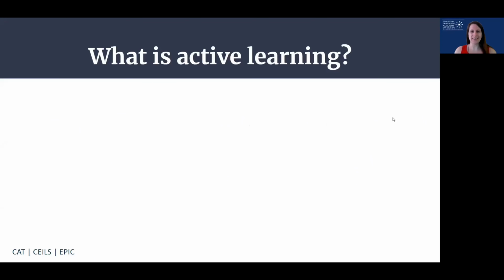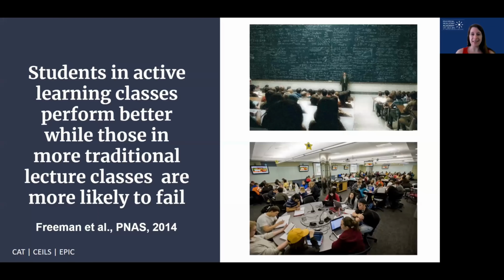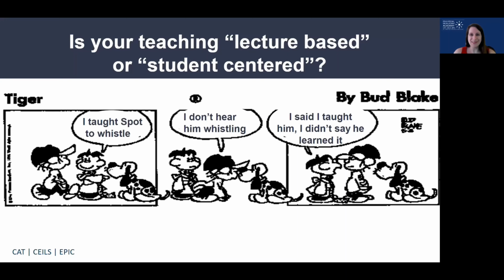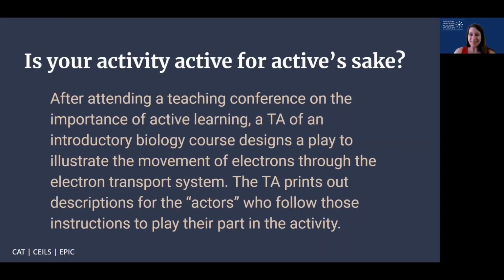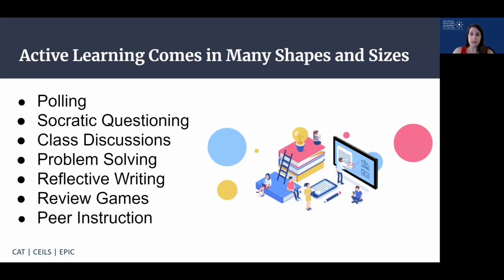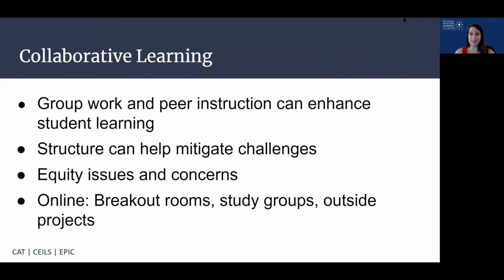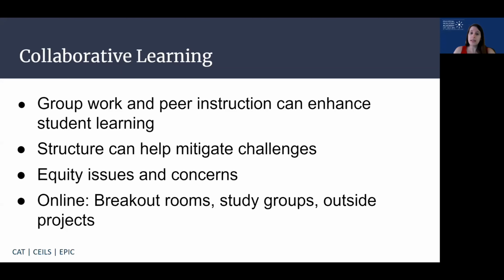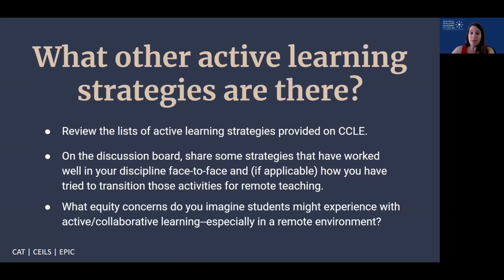Introduction to Active Learning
What is all this talk about active learning? In this video we describe what we mean by "active learning" and describe some of the benefits and approaches to engaging students in the classroom.